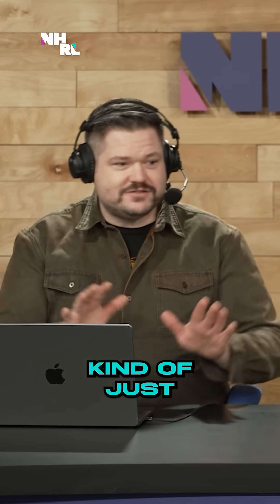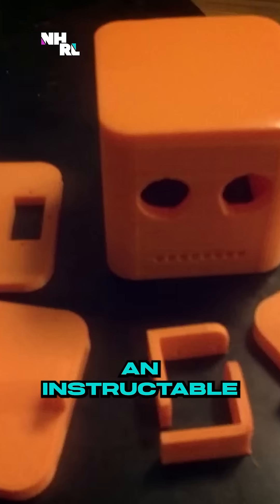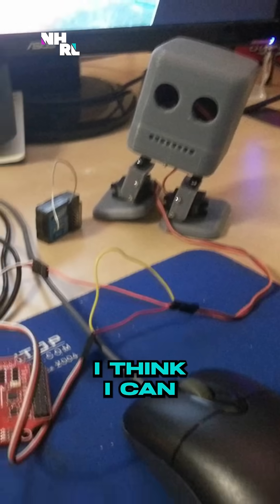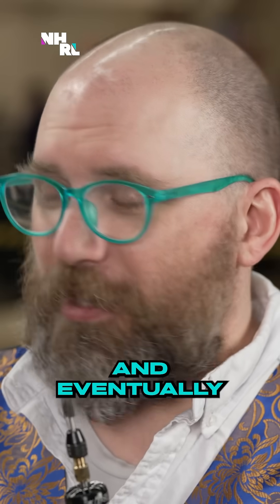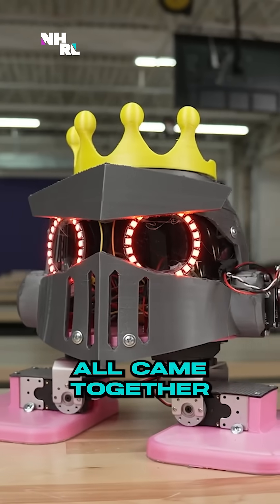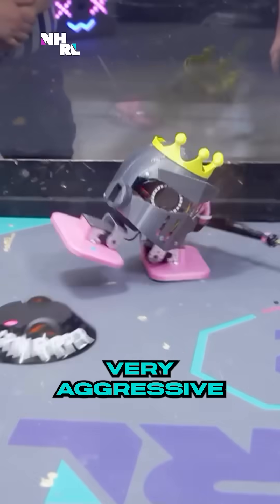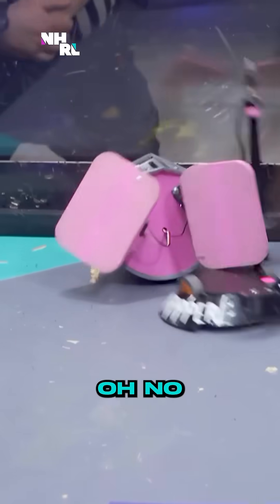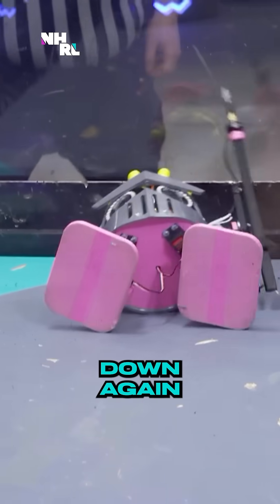It's beautiful! Our first true walker robot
Tom Farkas; keeping it silly. The first builder to take advantage of NHRL’s new true walker rule did not disappoint with the wonderful Clockwork Princess Chelsea.